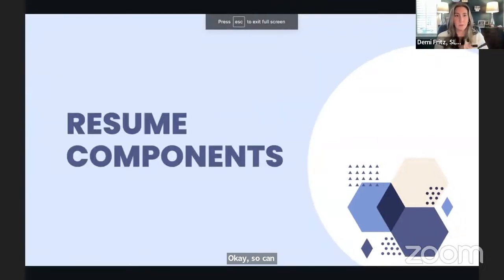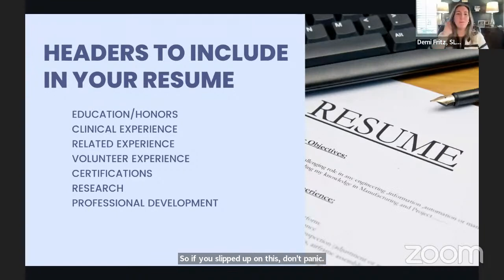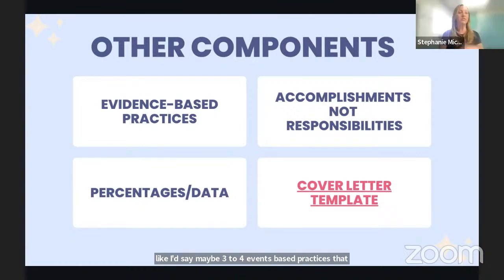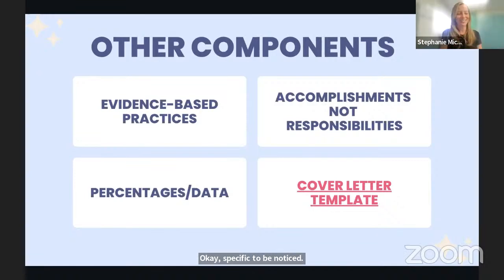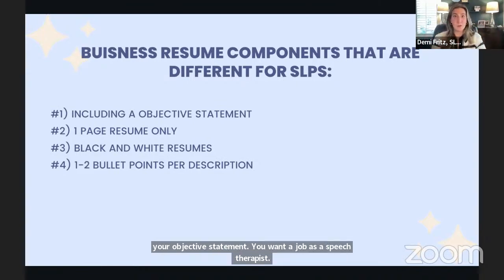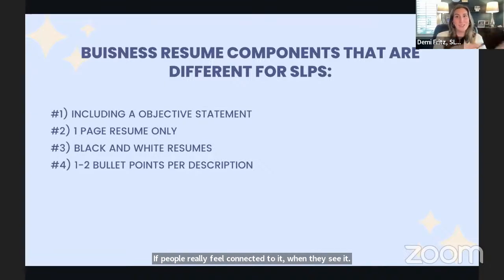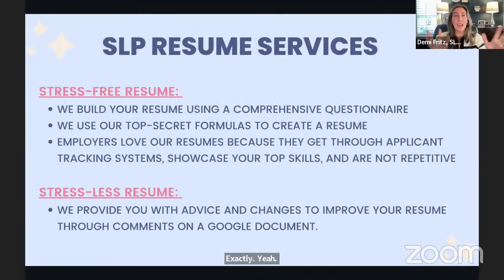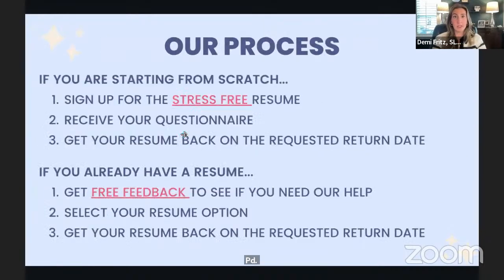A Roadmap from Graduation to CFY Series: Step-by Step Resume Building-